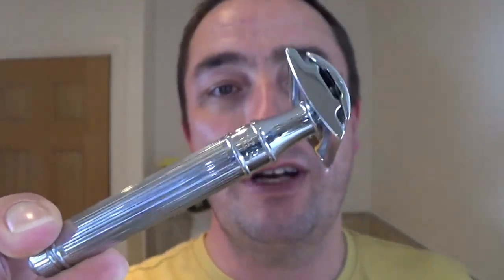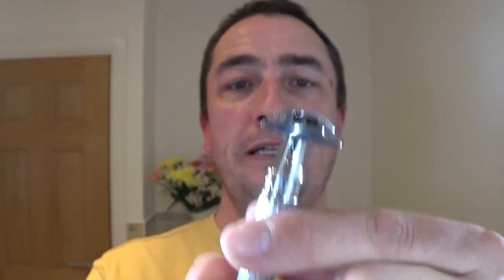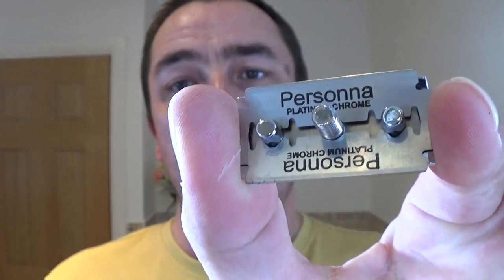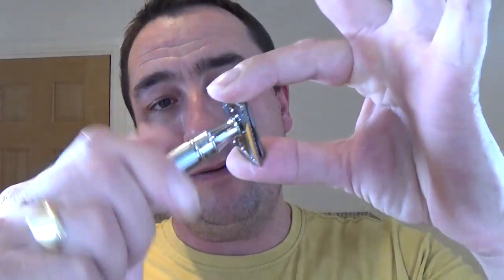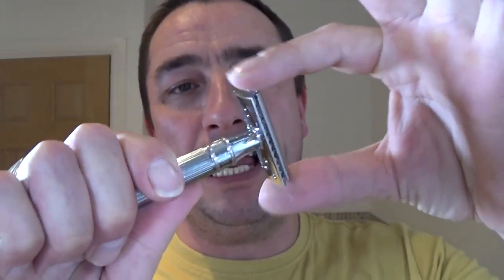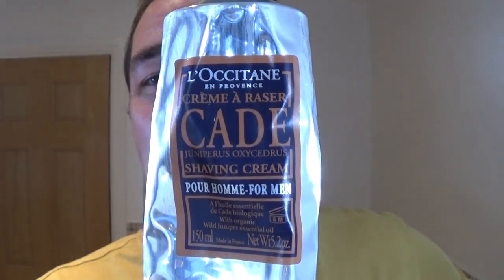Edwin Jagger DE 89L Razor - L'Occitane CADE - Shaving Cream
Edwin Jagger DE89L British Made Razor, Personna Red DE Blade, Omega Badger Brush, L'Occitane CADE Shaving Cream, Thayers Lavender Witch Hazel, Skin Bracer Aftershave, AFTA Skin Conditioner.